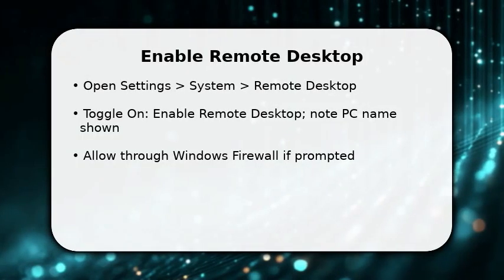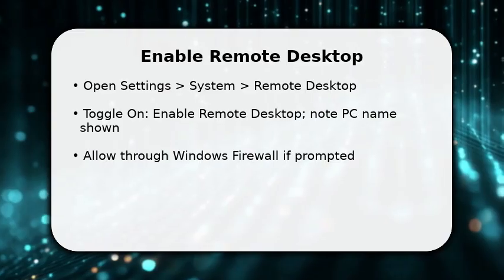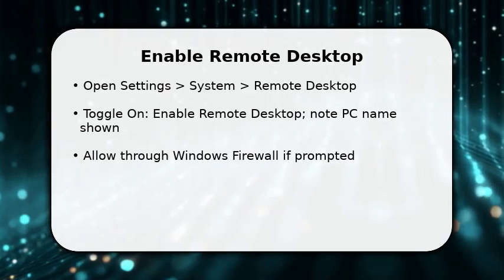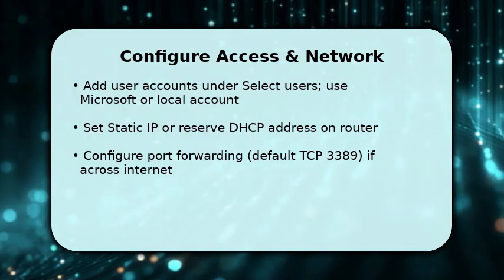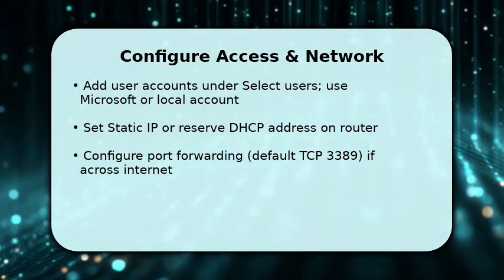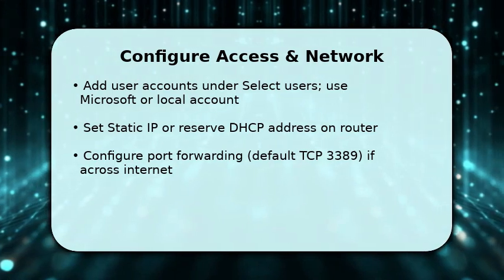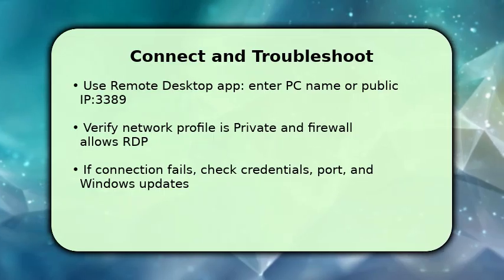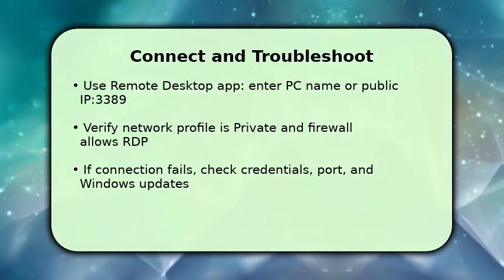How to Make Remote Desktop Connection in Windows 10 (only Way)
Learn the essential steps to establish a remote desktop connection on Windows 1thyne with this comprehensive guide. From setting up your system and configuring network settings, discover how to connect remotely for work or troubleshooting purposes.